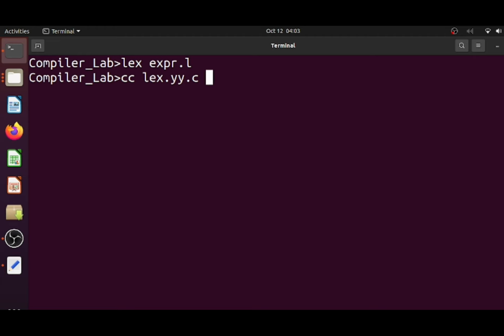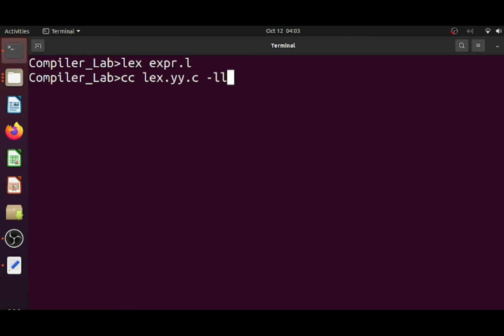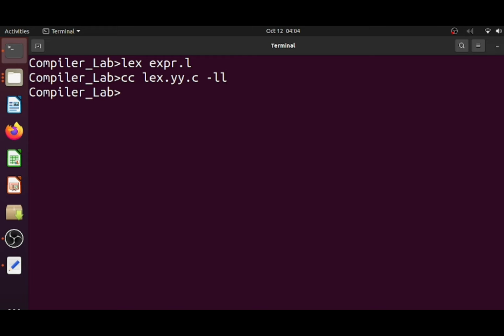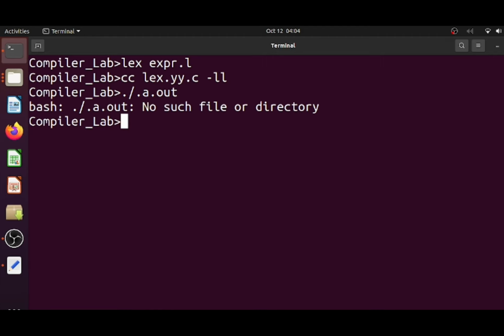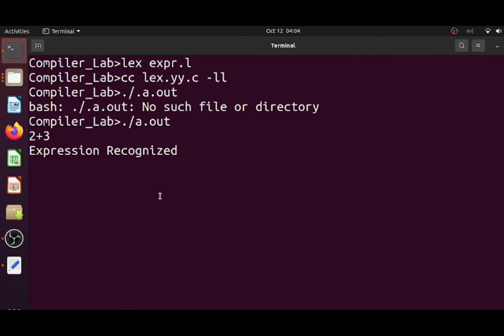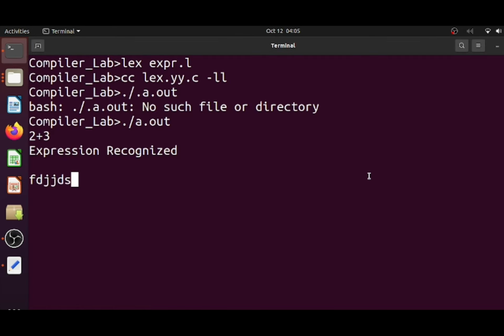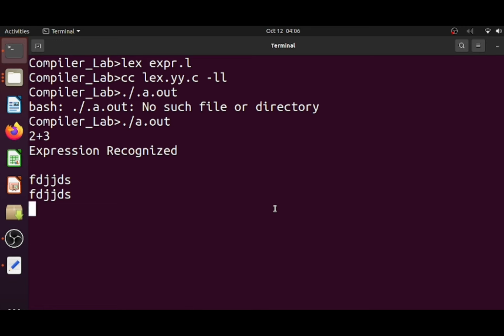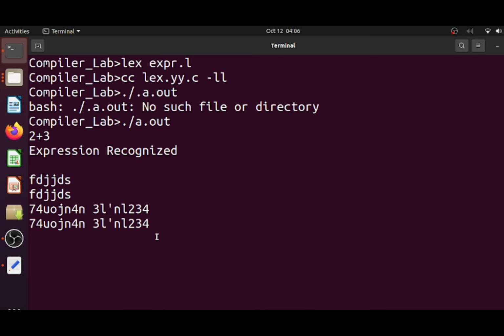Hands on LEX (Beginner Level)--Part 4 (Compiling and Linking Lexical Analyzer)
Compiling lex.yy.c using C-Compiler using linker options and running the lexical analyzer to analyze the input stream.